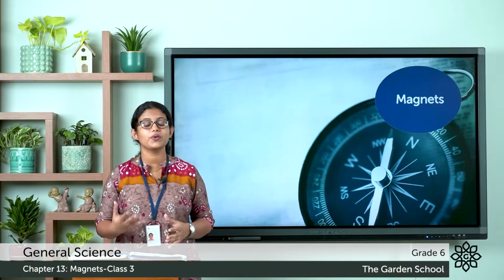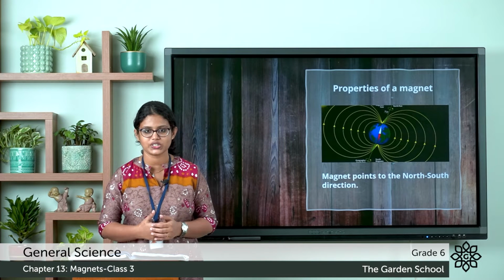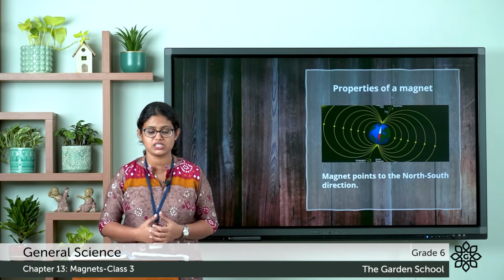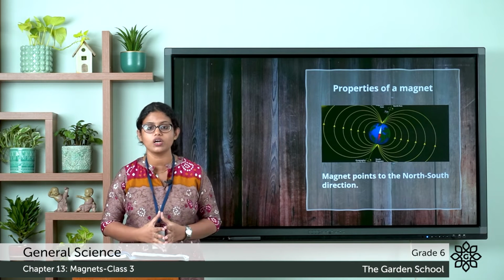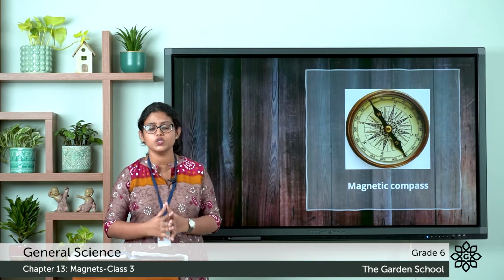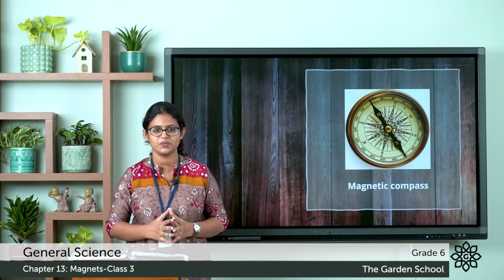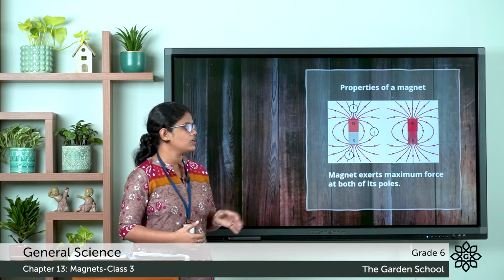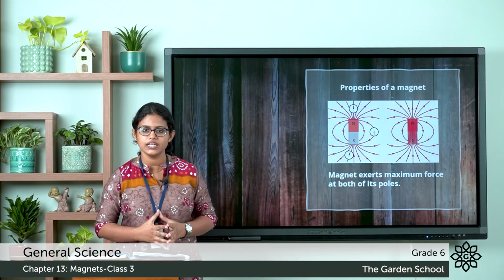Grade 6 General Science Chapter 13 Class 3 Properties of Magnet Part 2